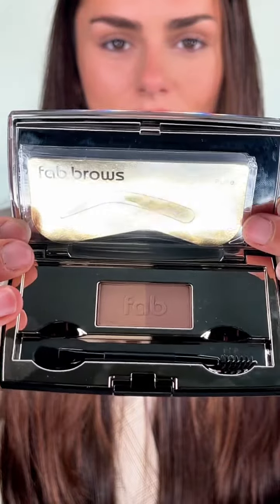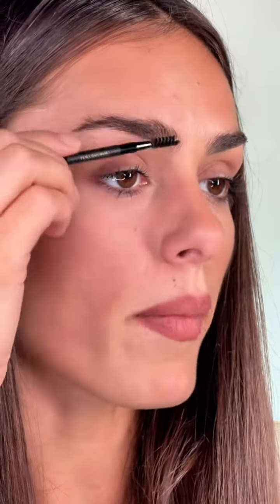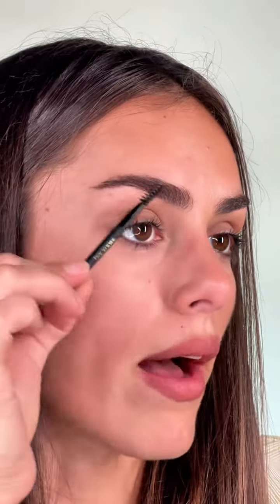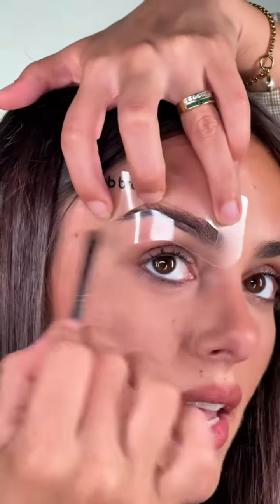Transform your brows in seconds!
Using the Fab Brows Duo Stencil Eyebrow Kit & Tweezers.